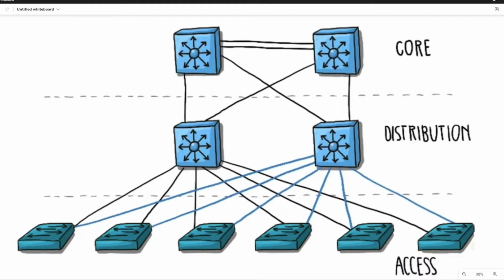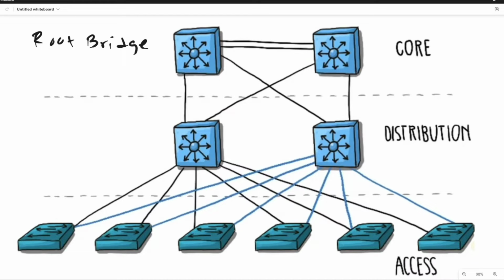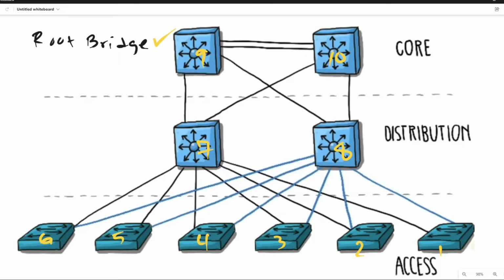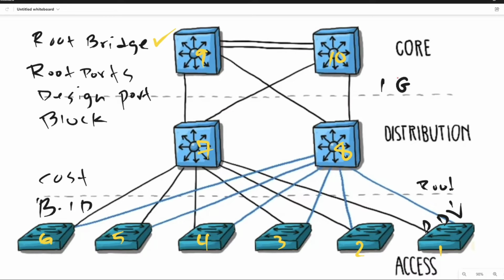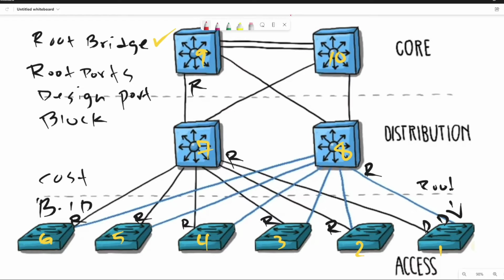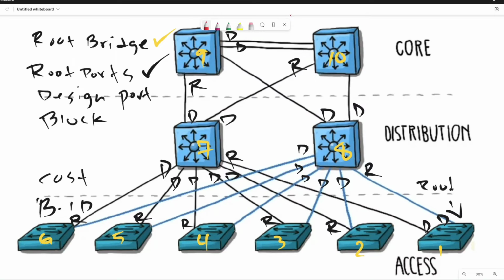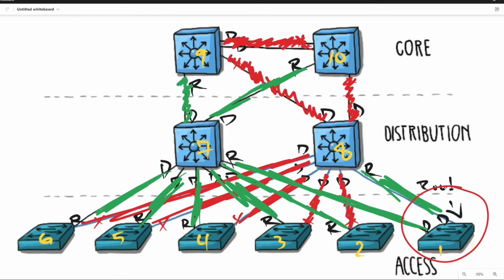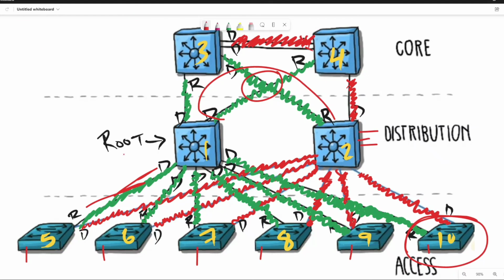How Spanning Tree works, process and impact.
This is a visual demonstration of Spanning Tree to understand how STP determines the flow of data and impacts the network.